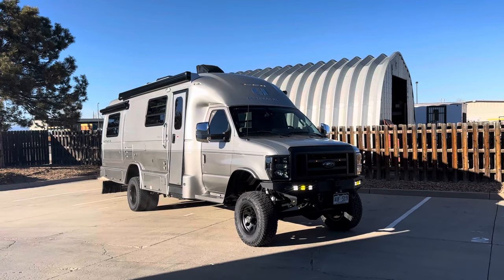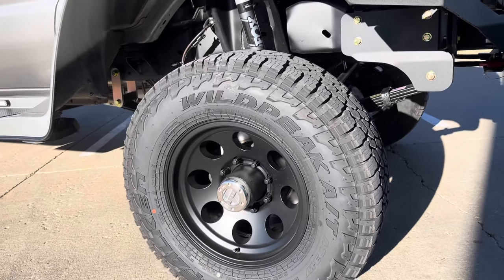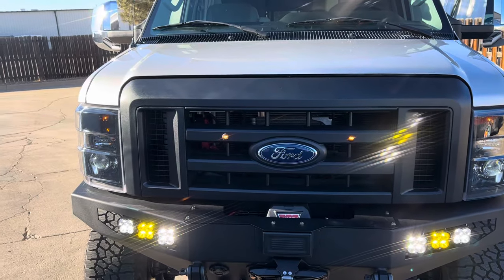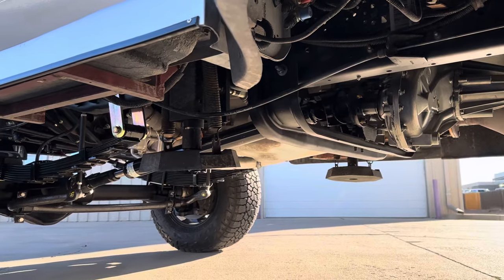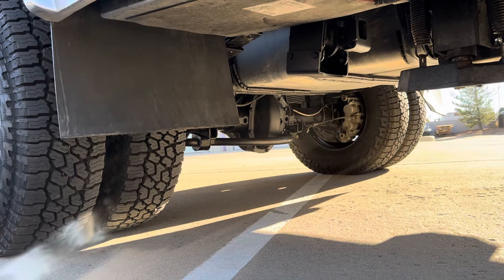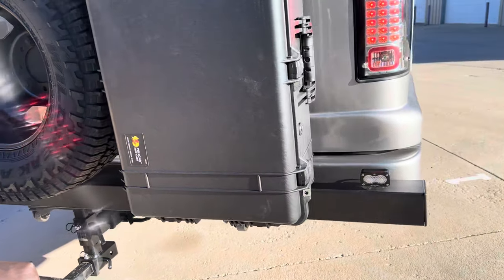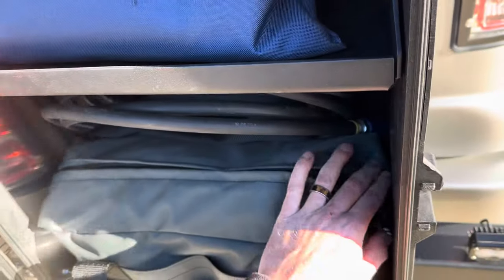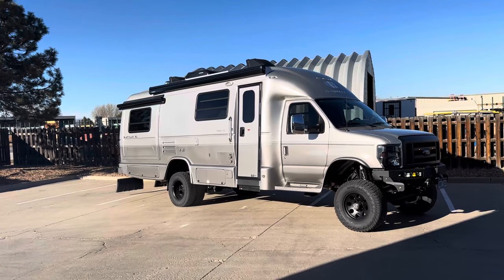2022 E450 Coach house platinum xl 4x4 conversion!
Build # 53! Super cool rig headed home to aspen!